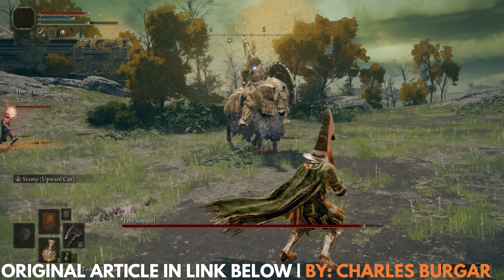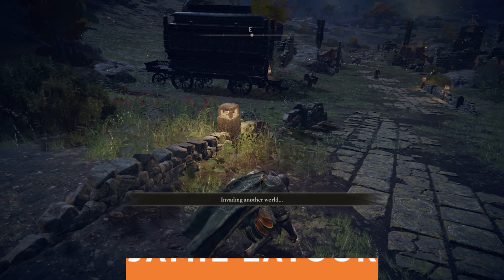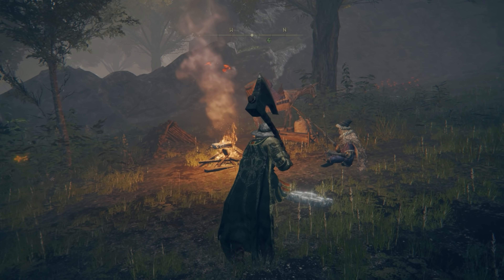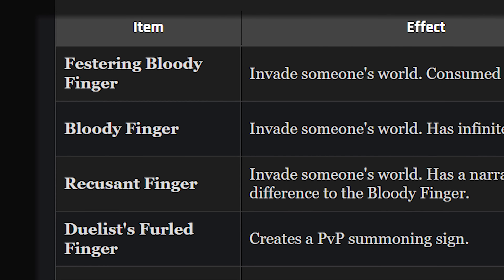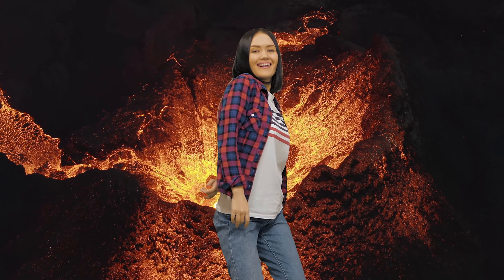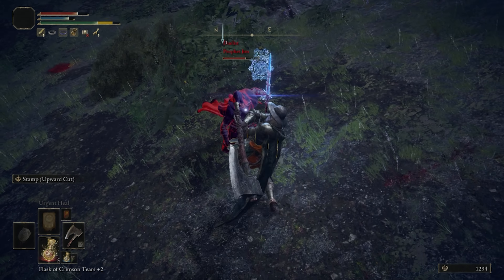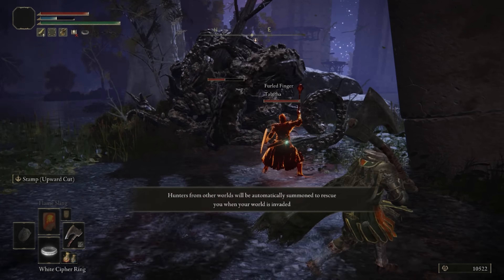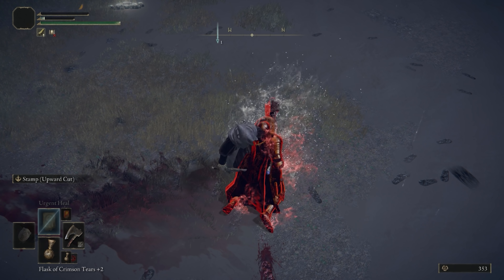Elden Ring: How To Invade Other Players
Want to indulge in Elden Ring's PvP? Then this video will show you how to invade the worlds of other players.